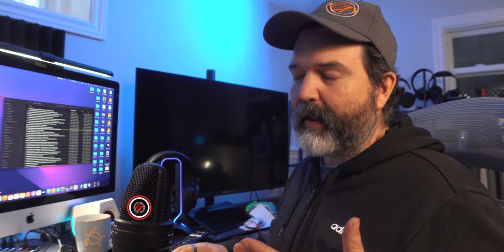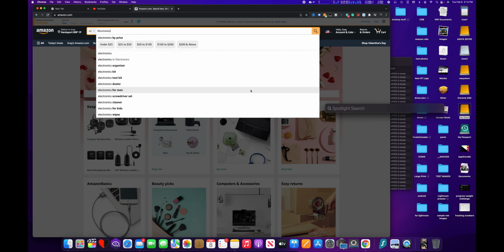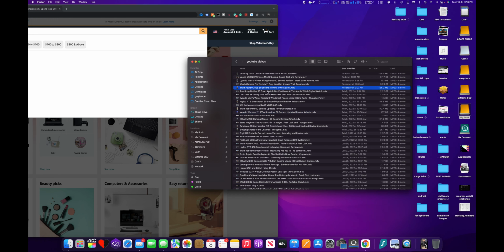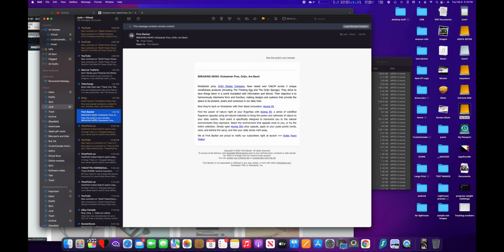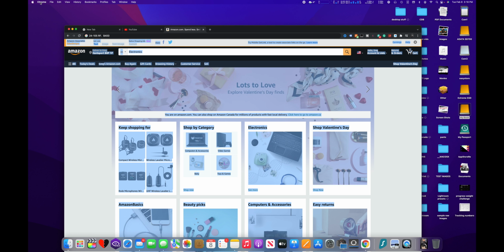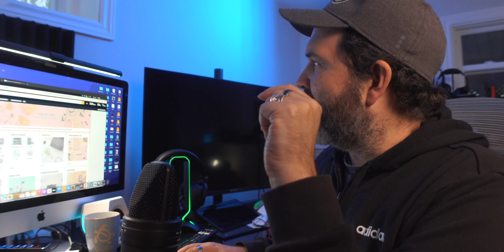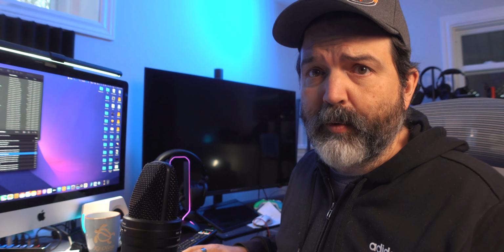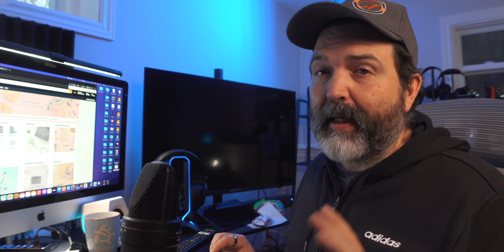Top 5 Mac Keyboard Shortcuts Everybody Needs To Know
So for those that are new to the Mac System, I've once again decided {from some coaxing from my friends) to get back into doing some Mac Basics training.  Yup this is going to happen (if all goes as planned) on Tuesdays.  Tuesdays will now be known as Training Tuesdays!  But for today's video, I'm going to show you 5 of my most-used keyboard shortcuts.  Some of these are basic, but again these videos are targeted at the new Mac user.  Something to help them get started and to feel more comfortable in front of their new computer.

Hope these help.

Today we will learn how to Copy, Cut, and Paste.  Select All, Undo, Delete, Quit, and A bonus ... Forward Delete.